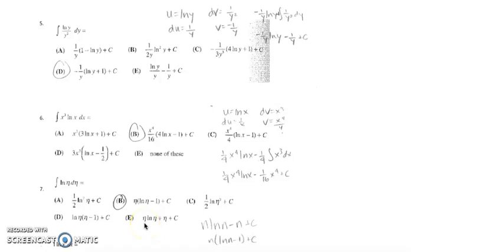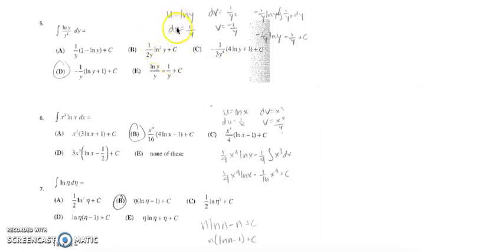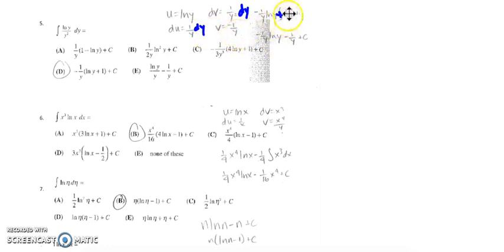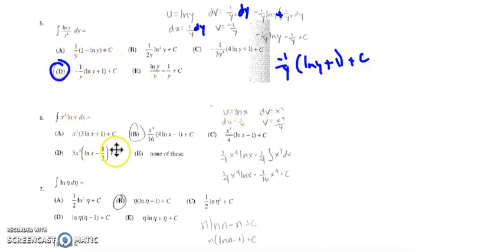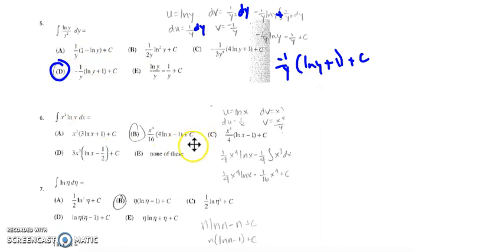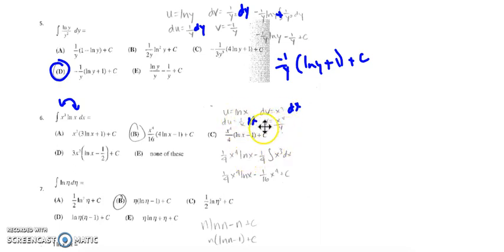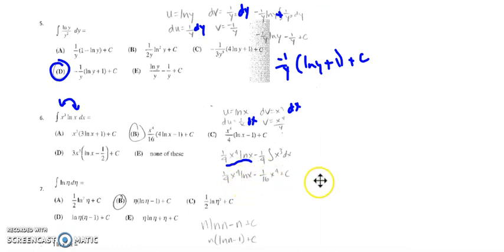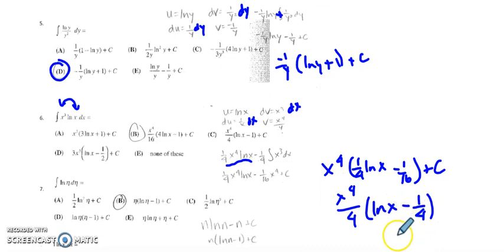BC Calculus Unit 6 Review Part III #5-7